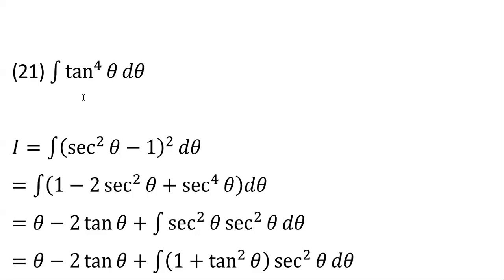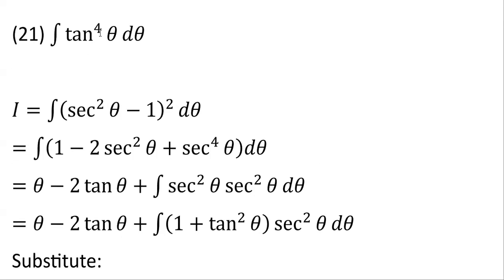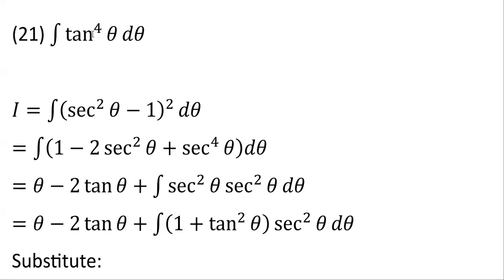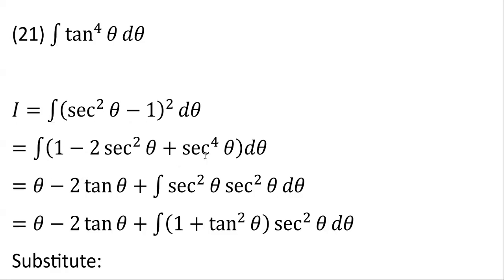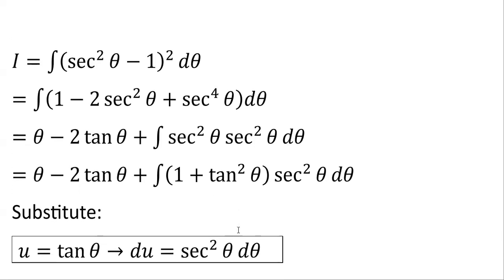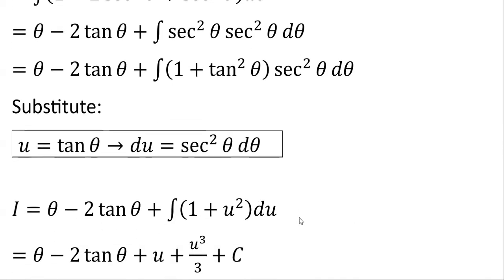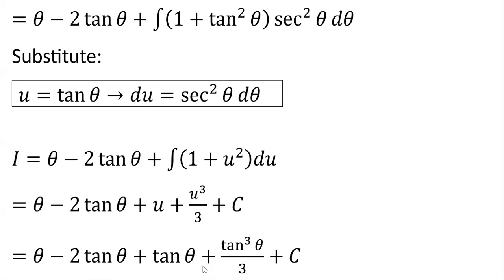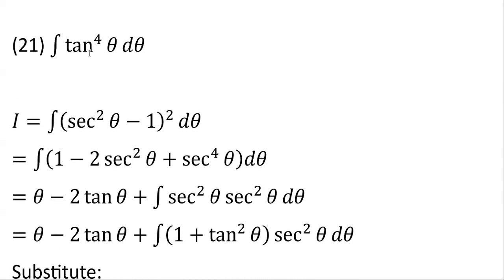Princeton Integral #21 - tan^4(x)